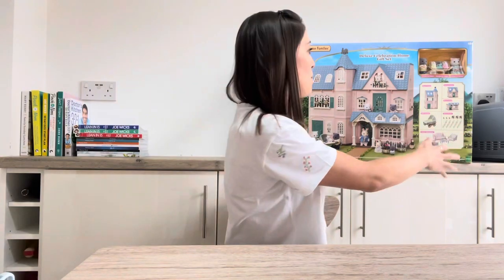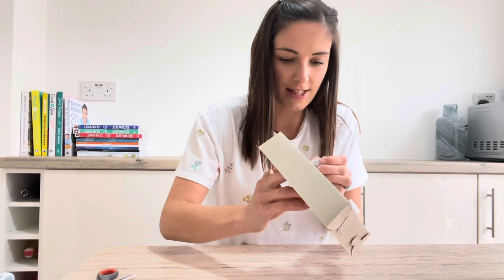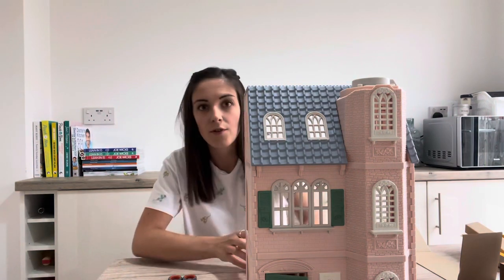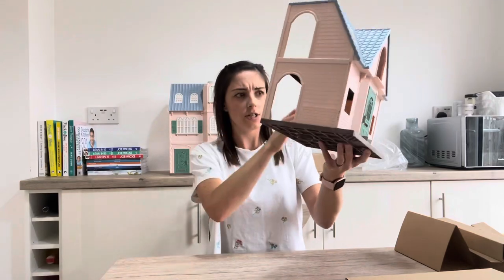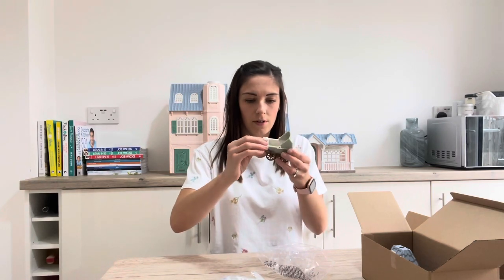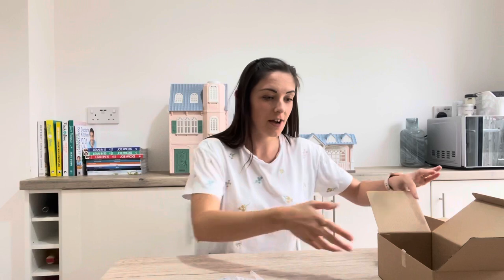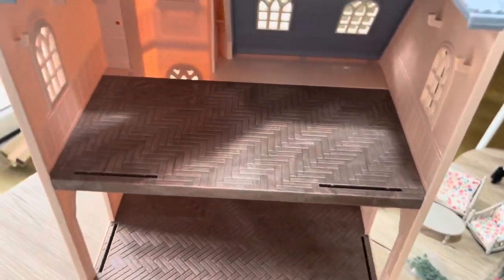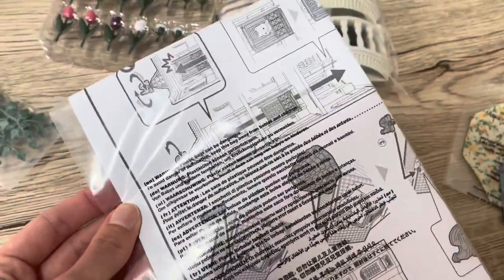UNBOXING Sylvanian Families Deluxe Celebration Home 😍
In today’s video I’m unboxing the beautiful Deluxe Celebration Home - this home is so pretty 😍 it was released as part of the 35th anniversary limited editions and I was very happy to get my hands on it!

I hope you enjoy this video as much as I enjoyed making it and I look forward to sharing this gorgeous home in more detail 💕